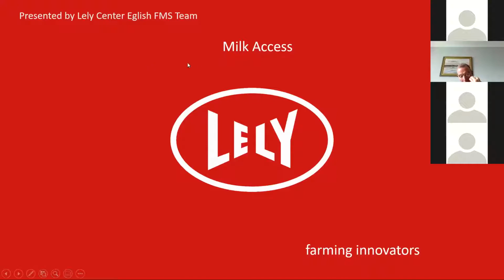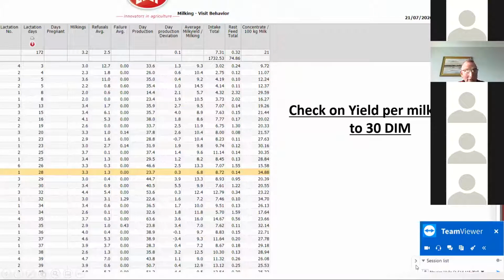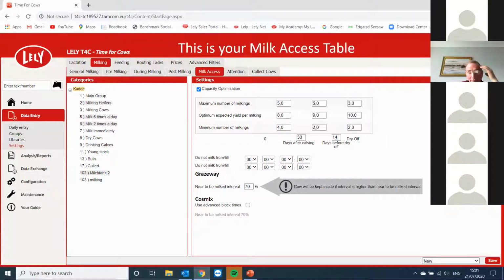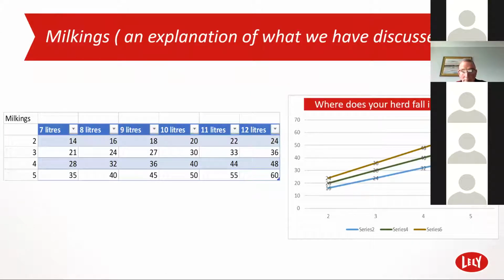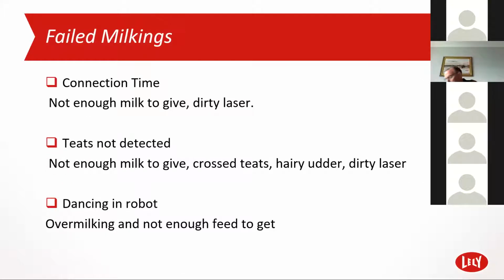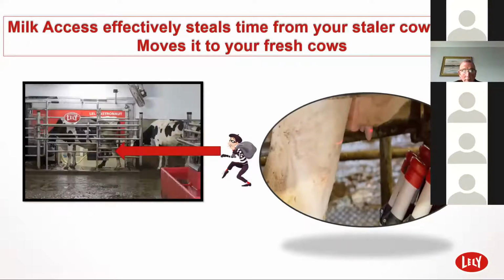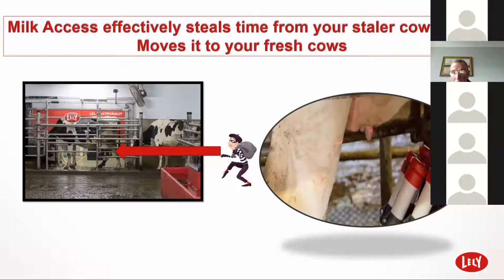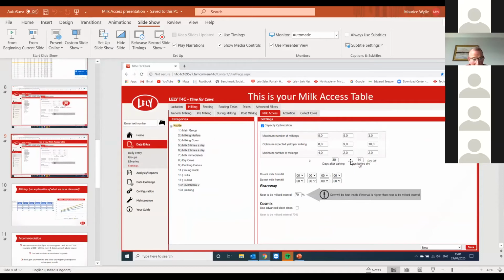Lely Center Eglish Zoom meeting on milk access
Watch back to our Zoom meeting on using the milk access table and what affects it can have on your cows.